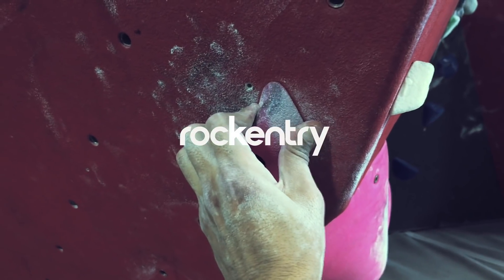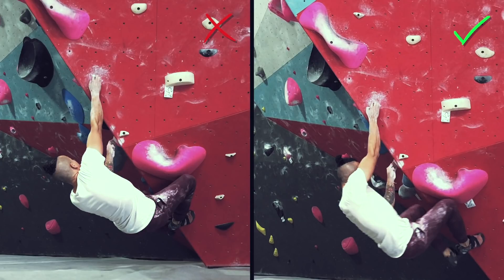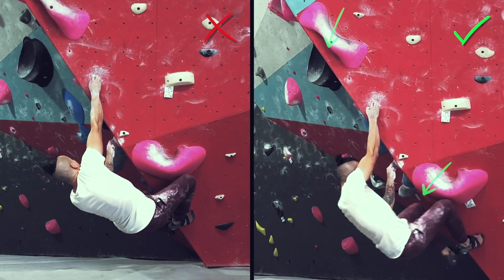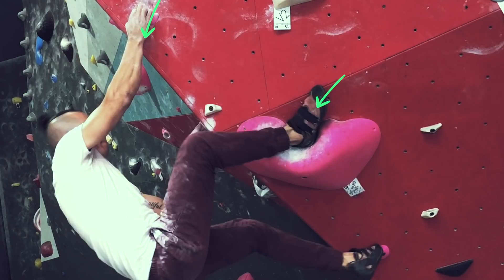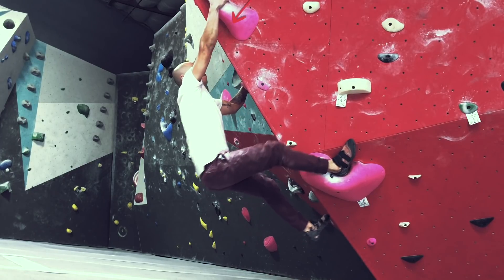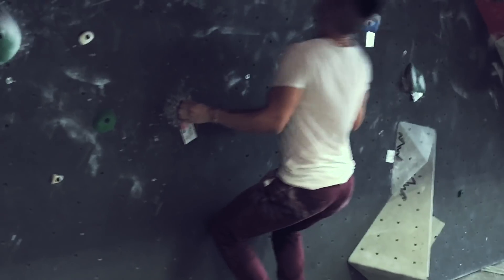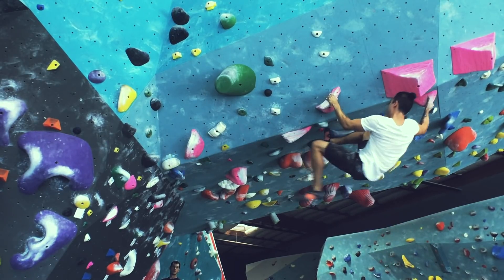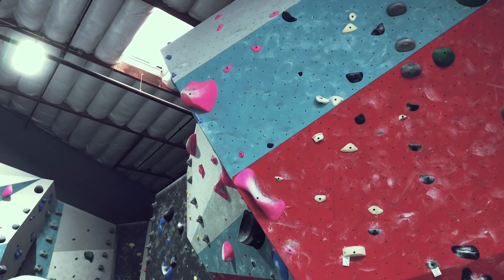How to Heel Hook: Do this to see HUGE improvements fast!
I share rock climbing tips on how to do a proper heel hook and what is the difference from a bad heel hook to a good heel hook.

Chalk Bag
Climbing Shoes